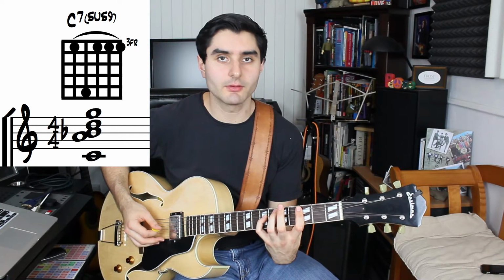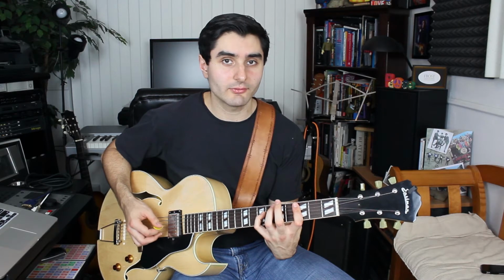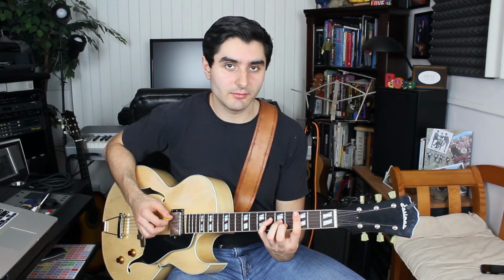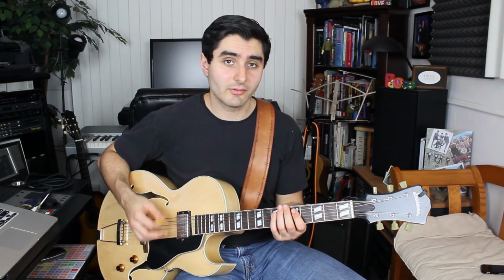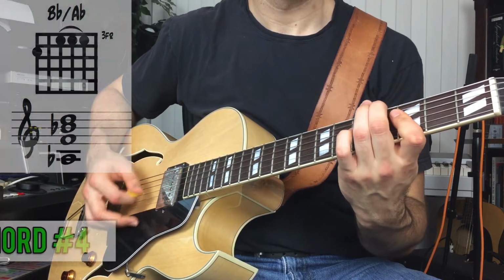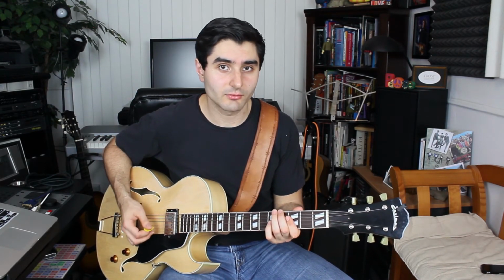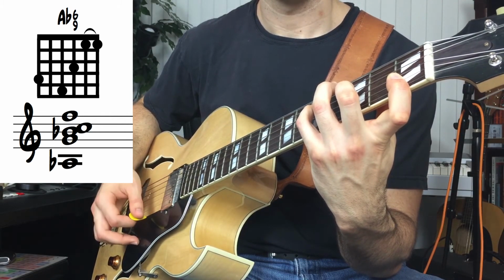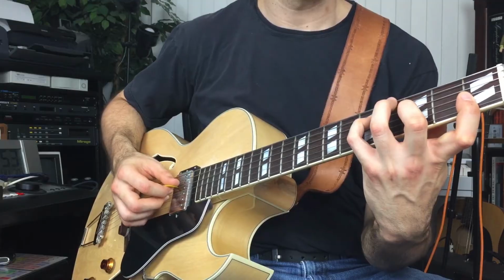5 Amazing Sounding Chord Voicings (Jazz Guitar Chord Lesson)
If you're getting bored of playing the same basic chords on guitar, this video is for you. I'll be going over 5 different chord voicings that are sure to turn heads when you play them. Learn how these chords are constructed, and how each of the voicings contain the luscious color tones of each chord.

Voicing #1: This chord voicing is a sus9 chord, with a great sounding minor 2 interval right in the middle, between the 6th and b7 notes. There's no third in it, so you can use this as a substitute for minor chords, dominant chords, and as a suspended chord itself.

Voicing #2: This chord voicing outlines the Aeolian mode (AKA Natural Minor.) It's essentially a stock minor 7 voicing, but with the 5th raised a half step to the b6. This one note drastically changes the character of the minor chord. This chord is also very useful as a Major chord when you change the bass note.

Voicing #3: A HUGE 6 note voicing that spans over two octaves, this chord has a beautiful open, and resolved sound. This chord is reminiscent of the massive types of voicings you would be able to play on a piano, giving you the low bass note and high melody.

Voicing #4: This one is the easiest on the left hand to play, and with the least amount of notes. This simple but deceitfully sophisticated chord, is simply the II (major, as opposed to the normal minor ii chord) triad over I bass note. Here we are targeting all of the juicy color tones that work over the bass note(coming from the Lydian mode), and filter out the "basic" chord tones.

Voicing #5: Another very wide sounding chord, but that also has a piano like cluster quality to it, with a major 2nd interval in the middle. The upper structure of this chord is very useful in itself, and is worth experimenting with (the upper structure is actually a root position Minor 7 chord, with the 5th lowered to the 11, and can be used for it's own sake.)